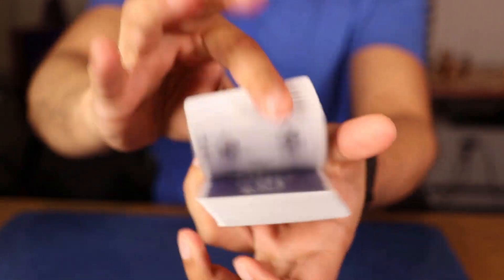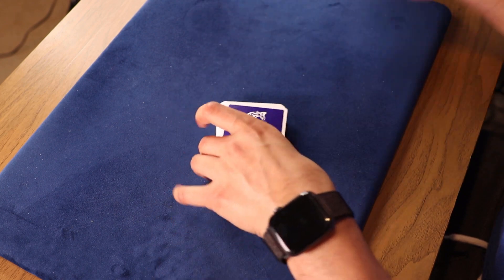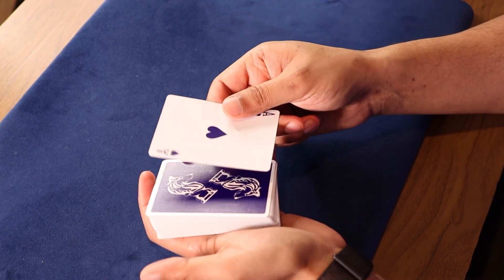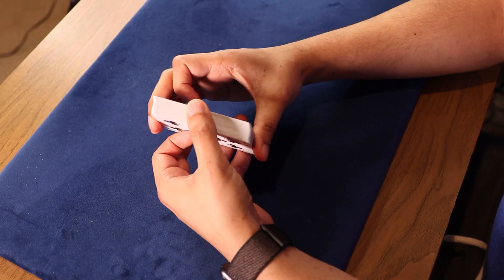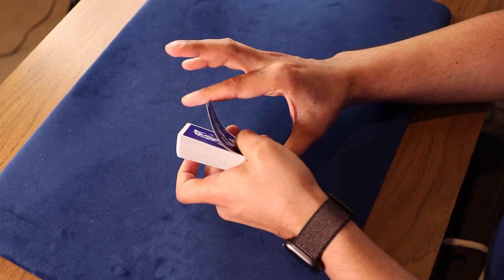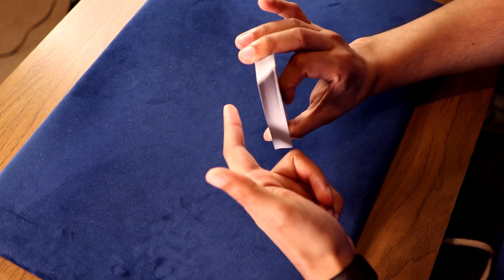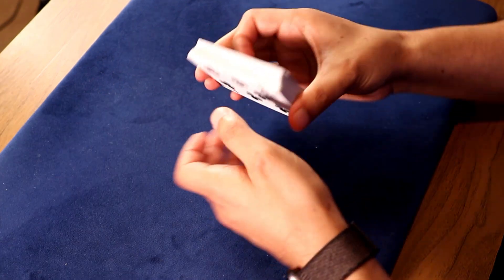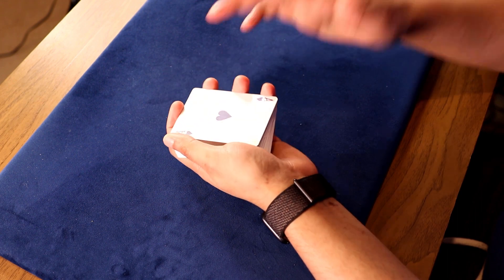Did I Just... READ YOUR MIND?!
The real question I ask myself.. did this actually work on you?

- Nicole Rossi
- Nikhilesh Kashyap
- Paul Kelly
- Aryan Kothari
- John Pounds
- John A Prata
- Michael Perdue
- StuPedassle
- Griffin Meier
- Steve Quizhpe
- Juan Ramos
- Tim Boussen
- Jesse B.